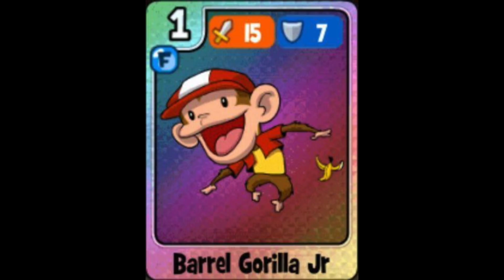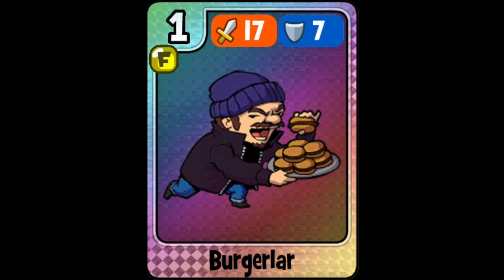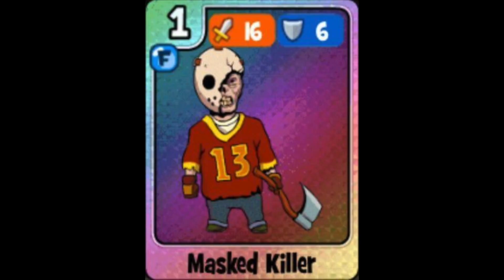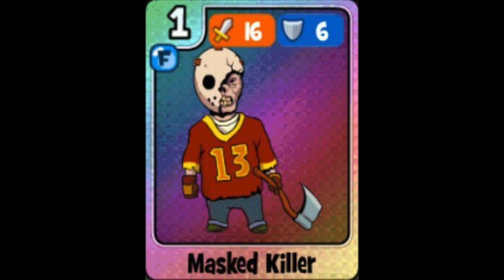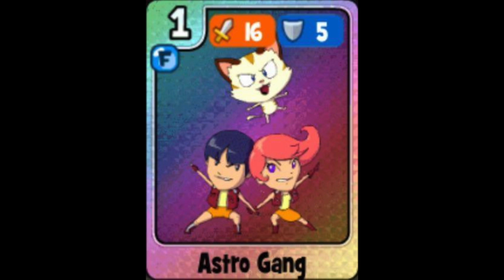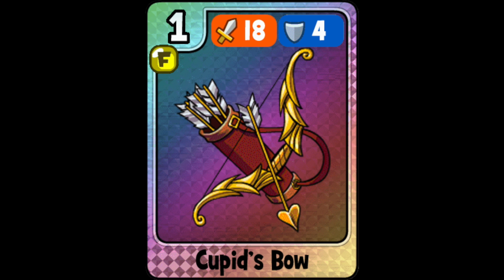#58 - The Top 10 Counter Attack Cards - Little Alchemist Helper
Today, Tapdawg discusses the top 10 counter attack cards in game and how to get them.